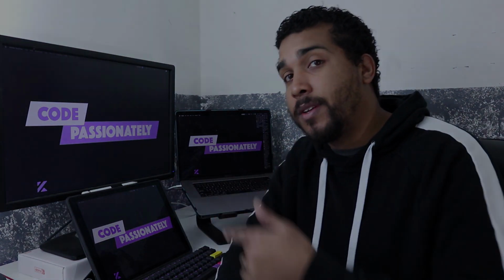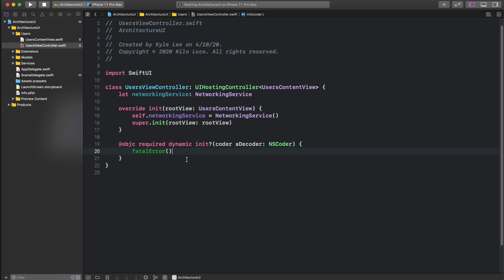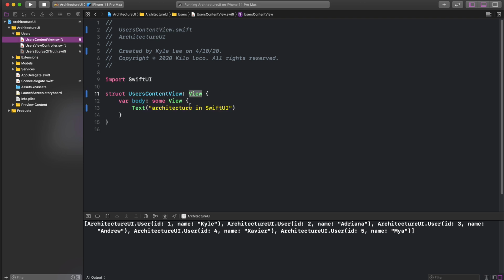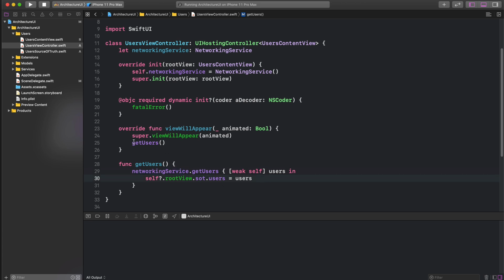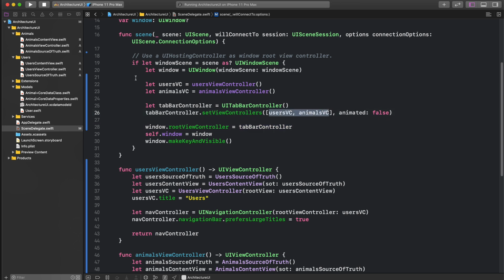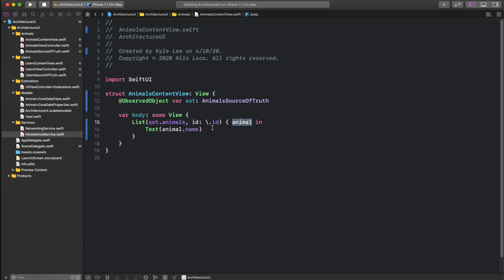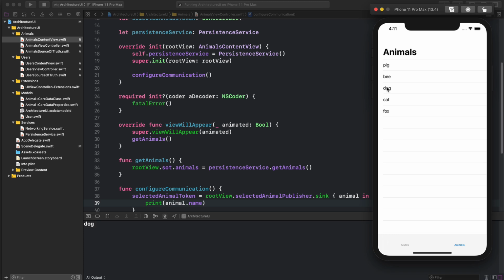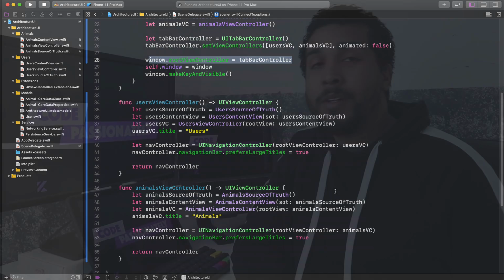Using Design Patterns with SwiftUI | Swift 5, Xcode 11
Today Kilo Loco goes over how to use your favorite design pattern (architecture) with SwiftUI. We cover how to handle passing data from both networking requests and Core Data to your SwiftUI ContentView.

This video will be helpful for anyone curious as to how they can pass data they decode from JSON or fetch from a persistence service like Core Data, Realm, or SQLite. It also goes into depth about the changes you may need to make in your current design pattern, whether you're using MVC, MVP, MVVM, VIPER, or CLEAN.

GEAR

Keyboard - Anne Pro 2